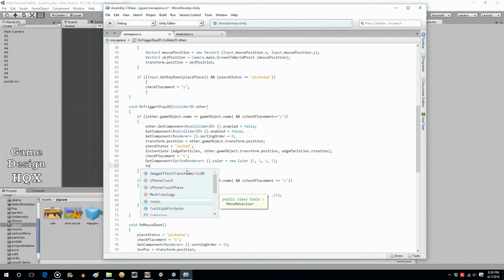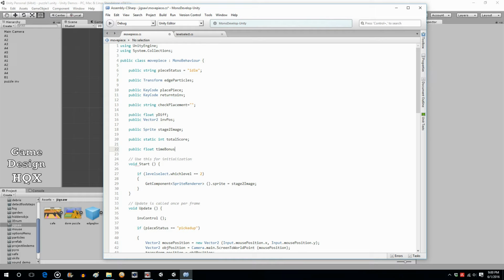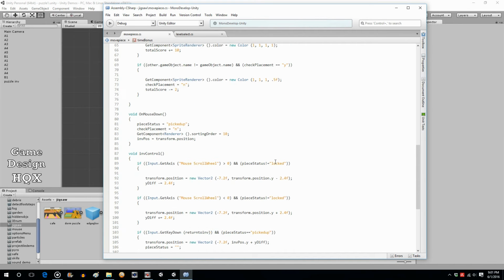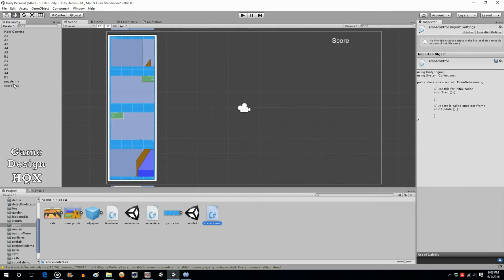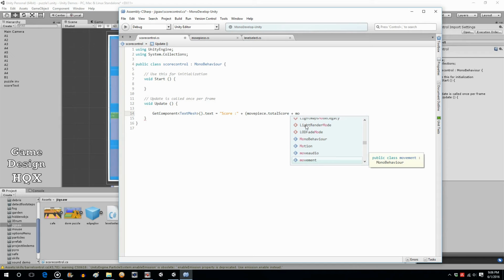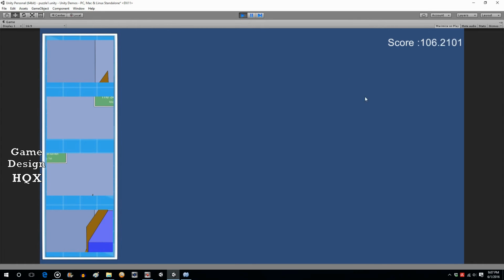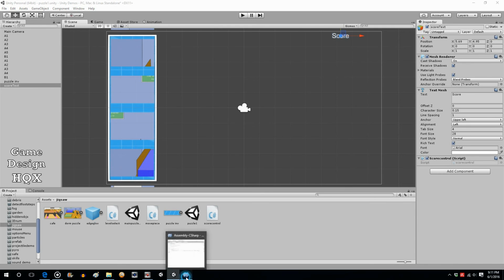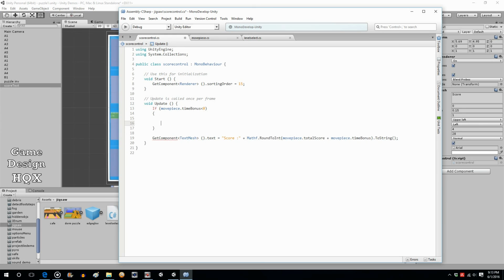Unity 5 - How to Make a Jigsaw Puzzle Game - Part 6 - Adding Score